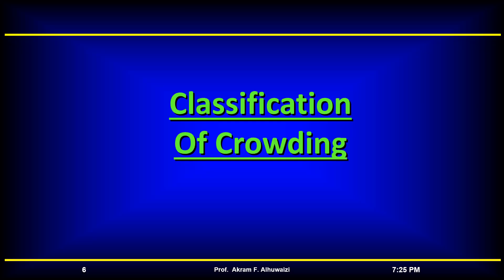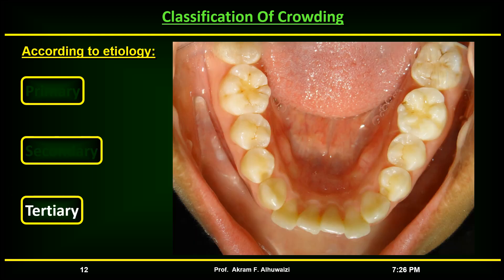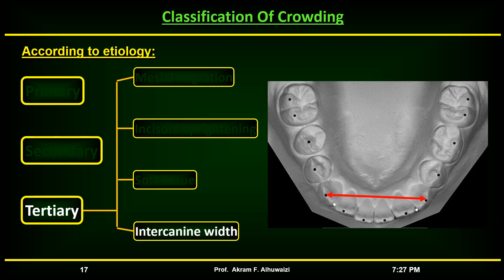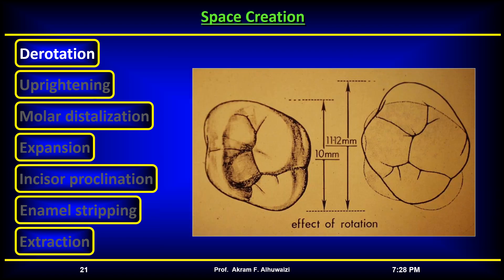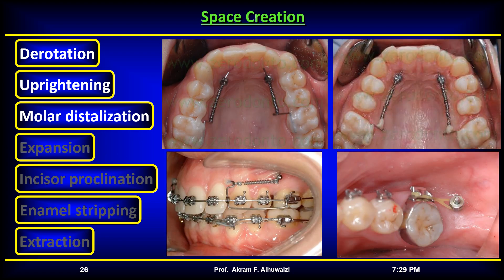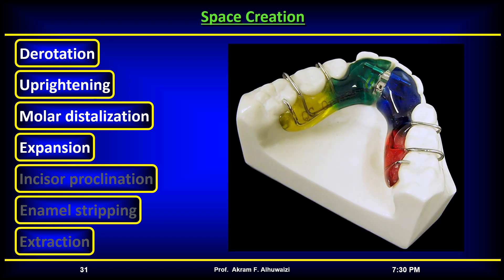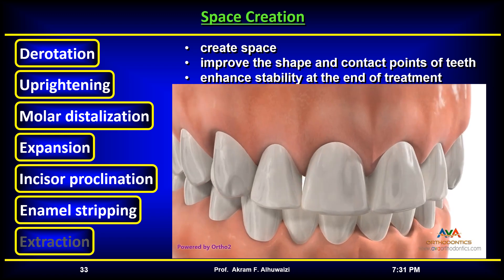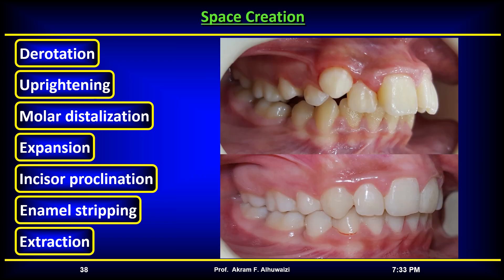Dental crowding / Space Creation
This under-graduation lecture describes the following topics:
* Prevalence, etiology and classification of crowding
* Methods of space creation

References:
Littlewood SJ, Mitchell L. (2019): An introduction to orthodontics. 5th ed. Oxford University Press.